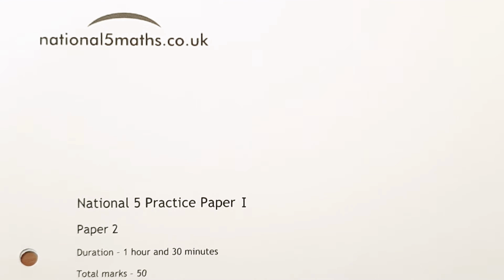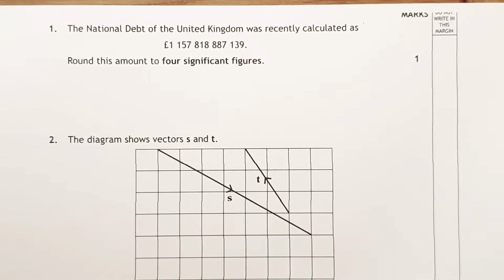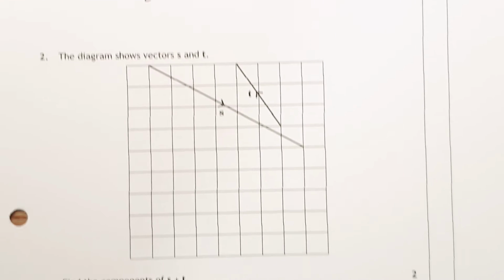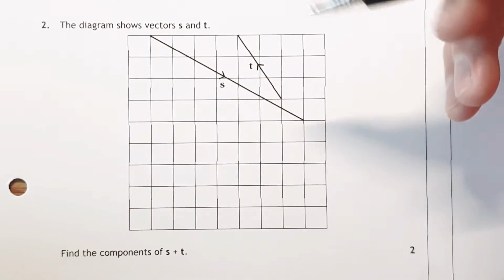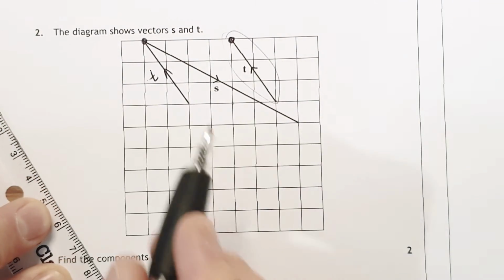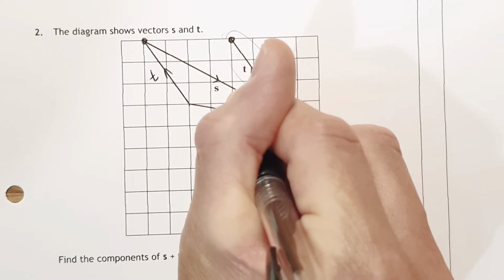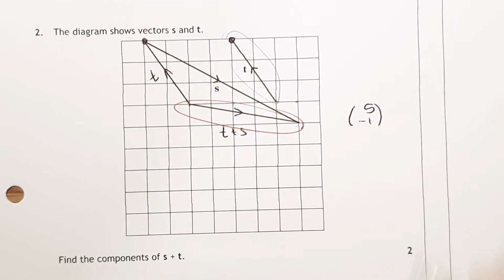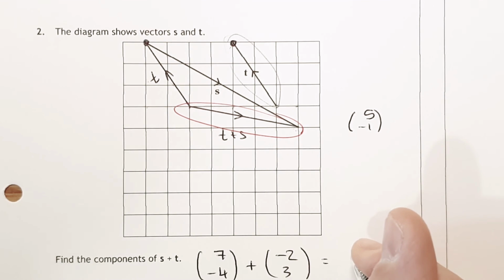National 5 Maths Practice Paper I Paper 2 Q1,2